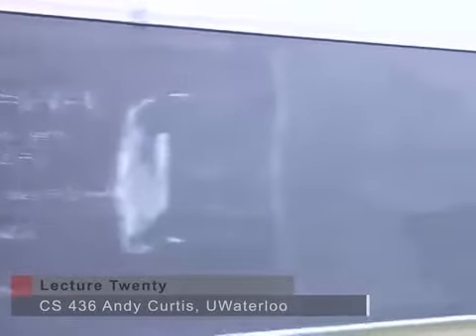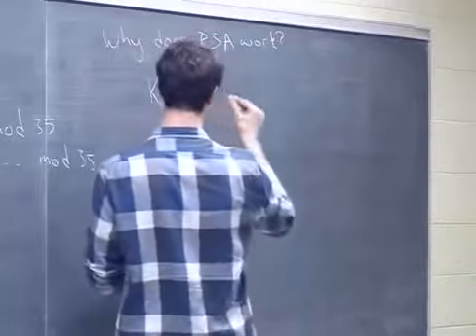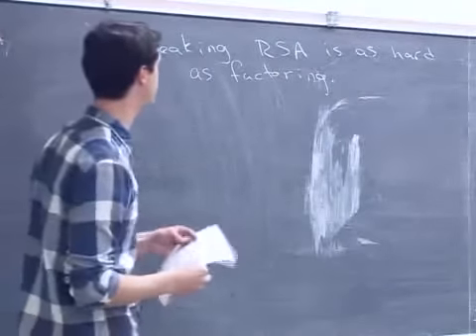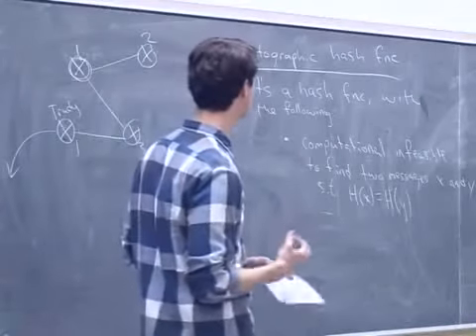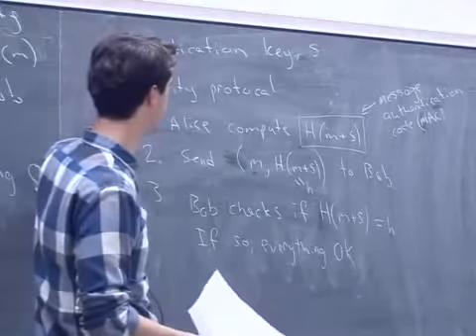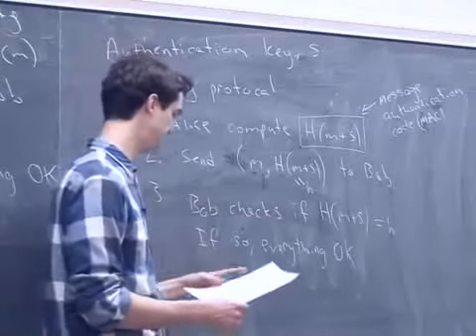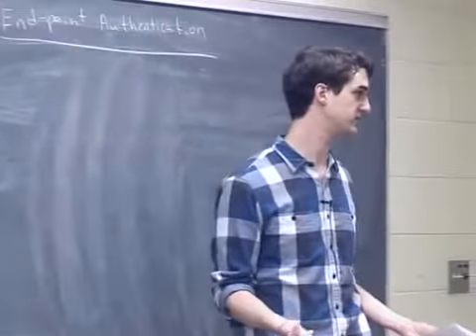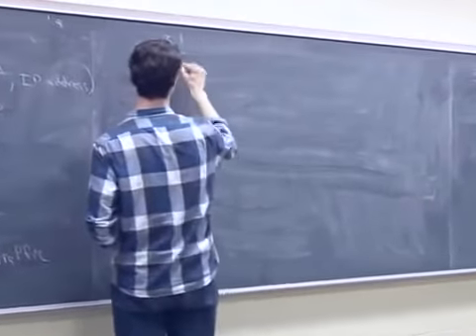CS 436: Distributed Computer Systems - Lecture 20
Classroom lecture videos for CS 436
Recorded Winter 2012
University of Waterloo
Instructor: S. Keshav